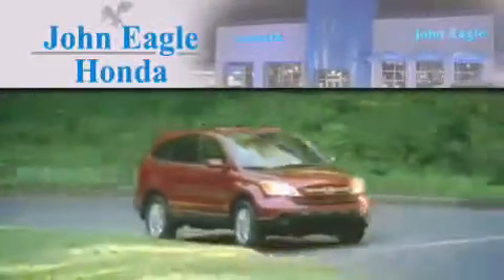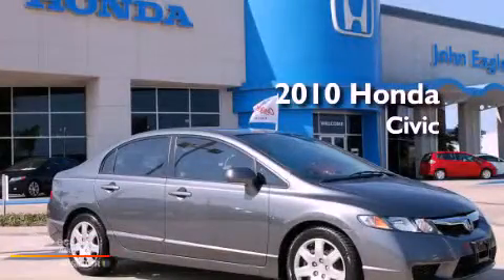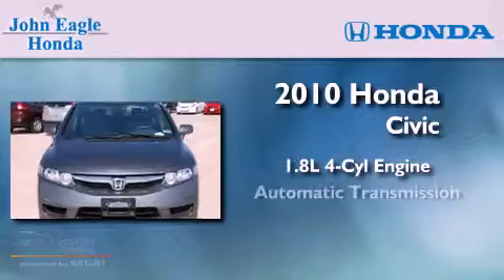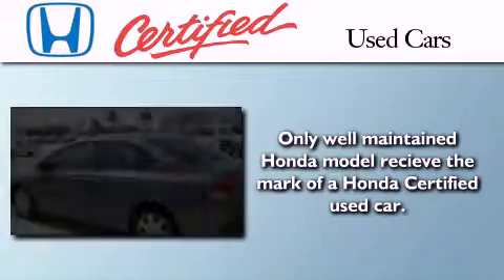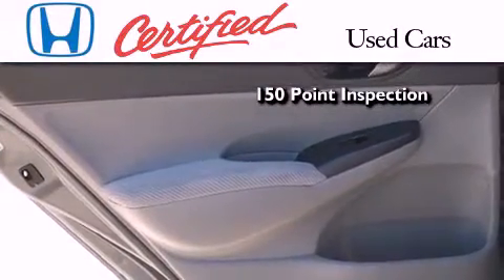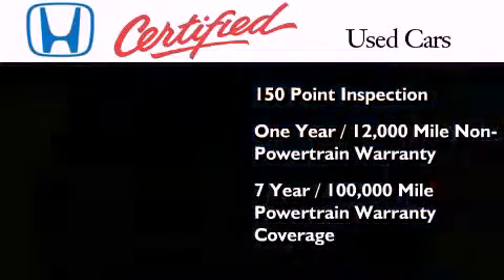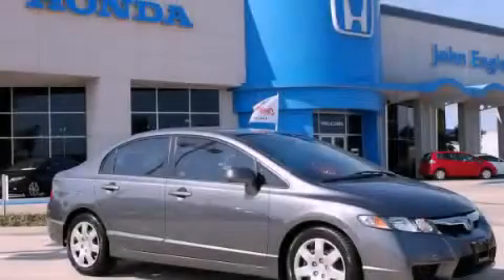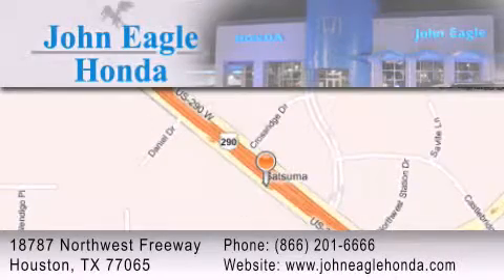2010 Honda Civic Certified Tomball Tx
Year : 2010
 Make : Honda
 Model : Civic
 Engine : 1.8L SOHC MPFI 16-valve i-VTEC I4 engine
 Trans . : Automatic
 Exterior : Gray
 Miles : 43,747
 Interior : Gray

 Used 2010 Honda Civic Houston TX